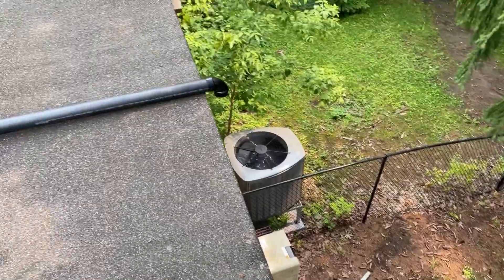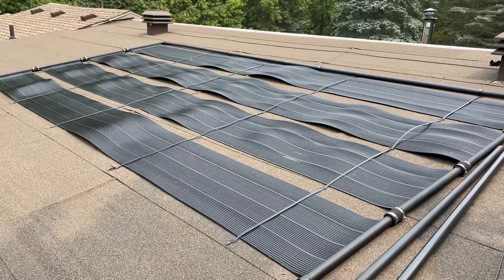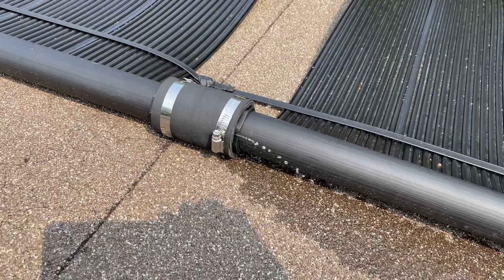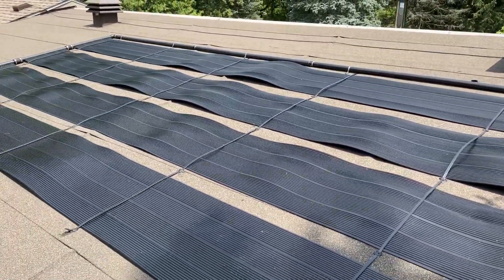Sunquest Pool Solar Heater Part 2; Linking Panels to Your Pool Pump with a Diverter.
In the second part of this series we have installed our solar heating panels and now need to link it to our pool pump. We are also installing a diverter kit to allow us to turn the panels off and on depending on weather conditions. Check it out!